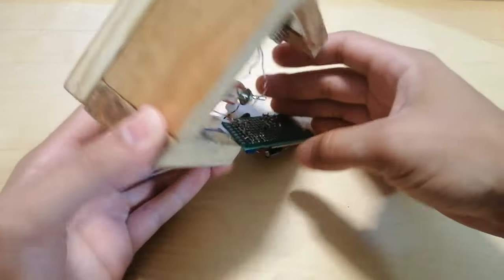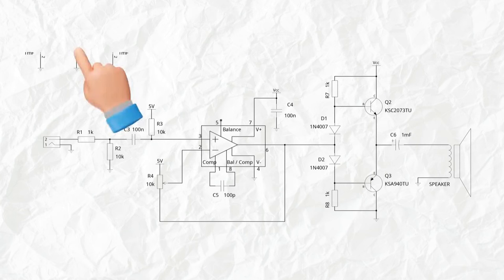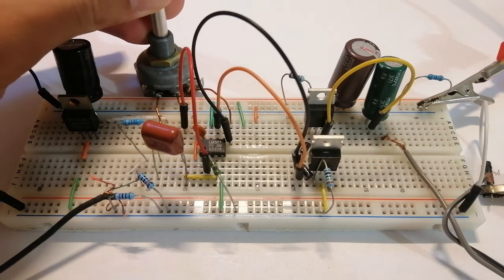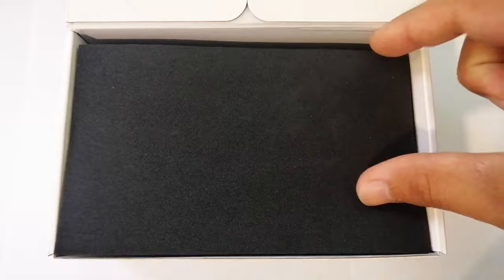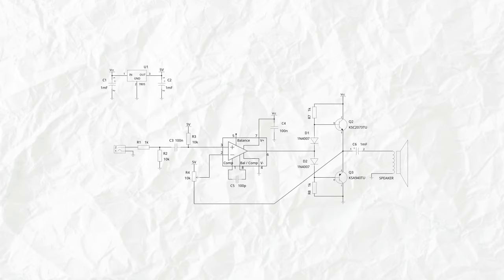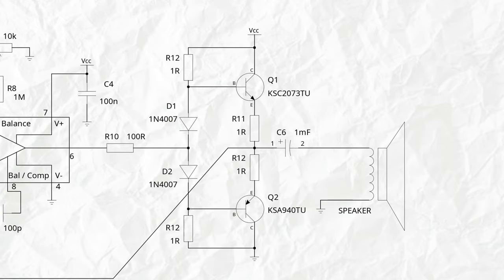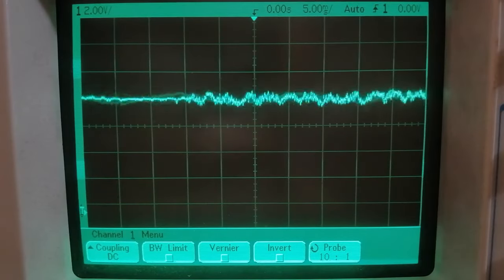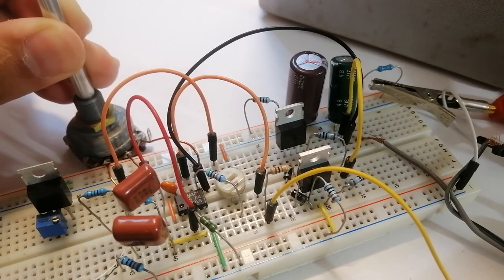Building a Class AB Audio Amp with Closed Loop Feedback | Live Demo Webcam of BenQ ideaCam S1 Plus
Let's build an audio amplifier and use closed loop feedback to try and improve audio fidelity.

Sorry for the clipping of the linear regulator in the first schematic, it's simply an LM7805 with input and output capacitors.

Check out BenQ's new ideaCam:

Macro Webcam, Webcam for demonstration, Live Demo Webcam

0:00 Intro
0:11 Quick overview of class AB amps
0:39 First schematic
2:07 Testing the first circuit
3:04 Presentation of BenQ's ideaCam S1 Plus
4:11 Closed big loop feedback
4:43 Thermal runaway and solution
6:39 Final comments